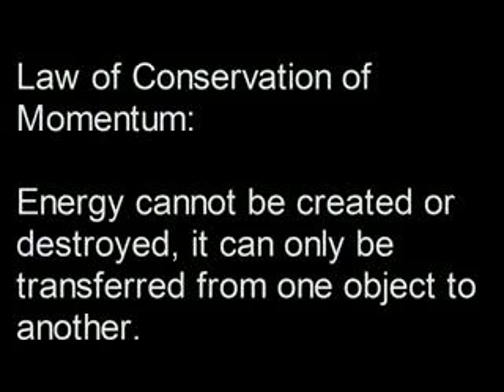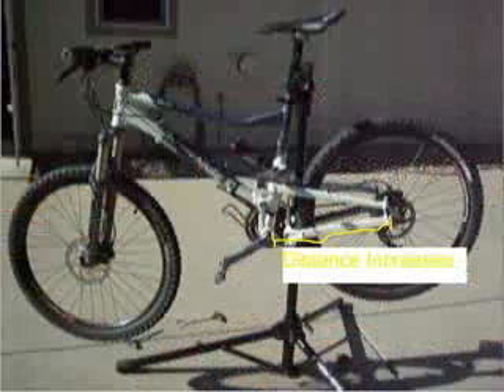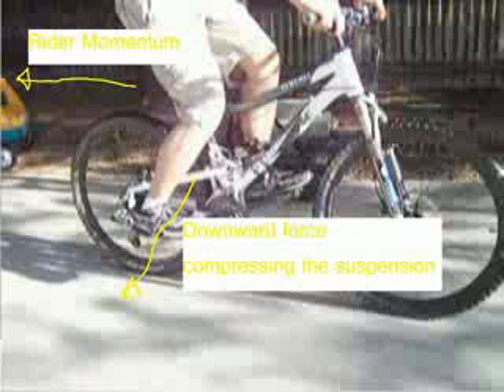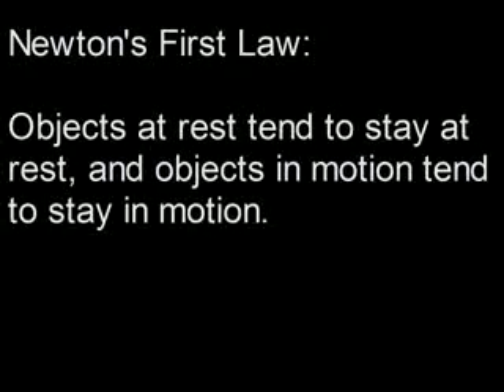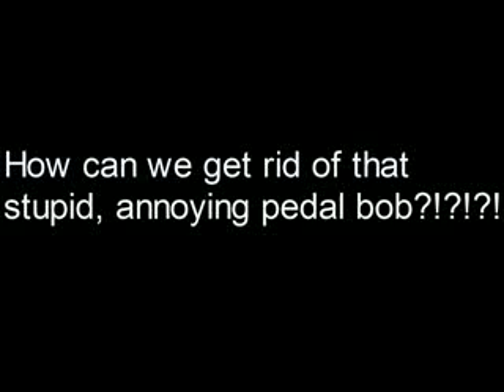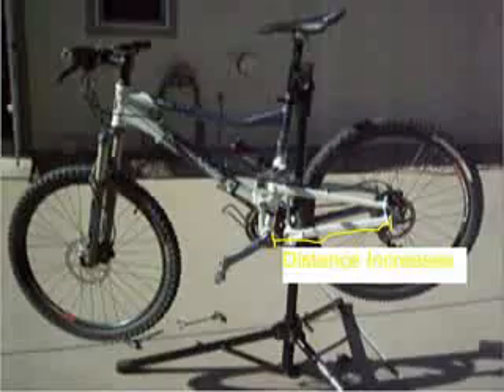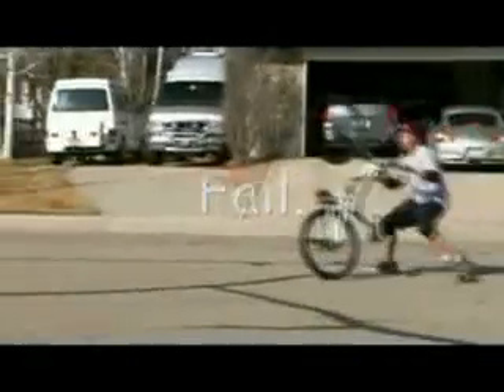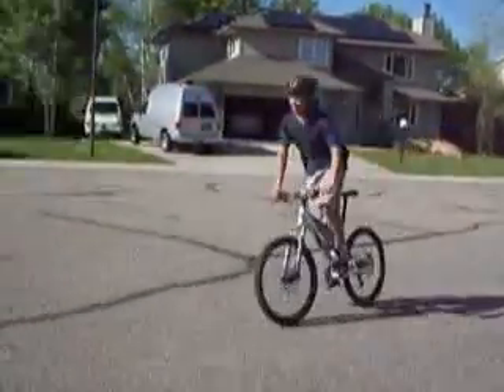The Physics of Bicycle Suspension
Title says it all.  Includes a description of Mongoose's Freedrive suspension.  I know my skills suck and I know the video quality's bad.